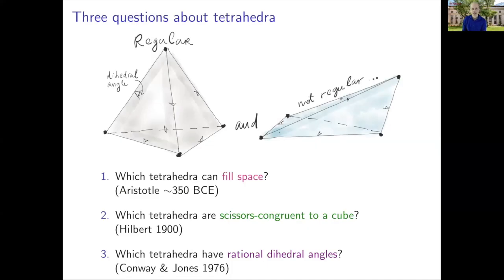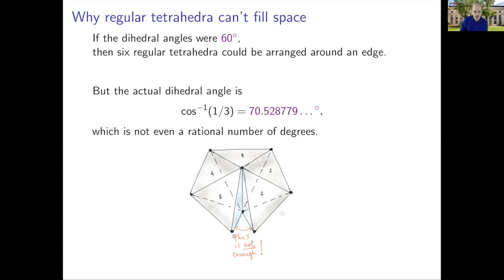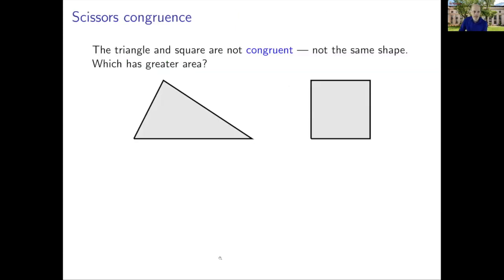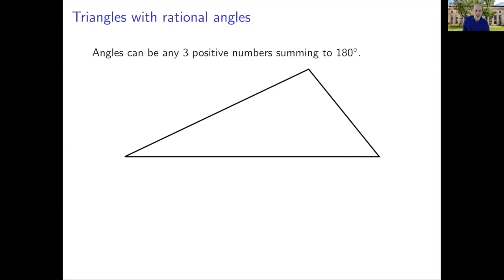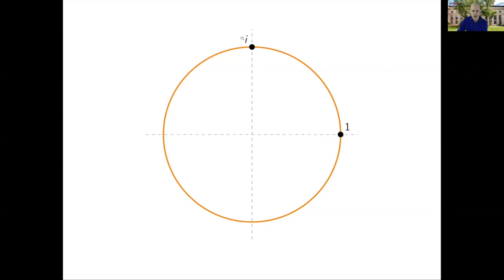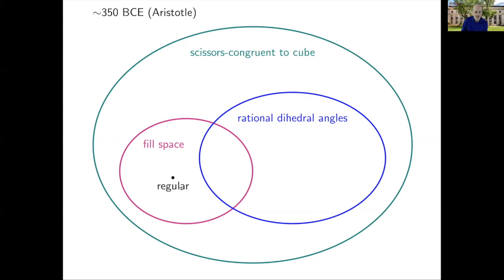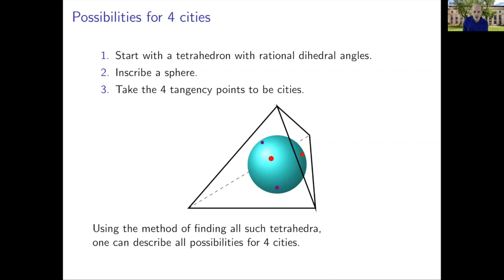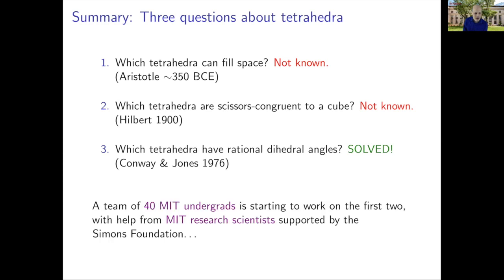Bjorn Poonen - Tetrahedra: From Aristotle’s Mistake to Unsolved Problems (January 13, 2021)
Tetrahedra are three-dimensional shapes with four triangular faces. Which tetrahedra can tile to fill a three-dimensional space? Which tetrahedra have rational dihedral angles (the angle between two intersecting planes)? Which tetrahedra can be sliced and reassembled into a cube? Each of these three problems has been around for at least 45 years, and one of them is over 2300 years old. In this lecture, Bjorn Poonen will discuss the status of these problems and explain how he solved one of them in collaboration with K. Kedlaya, A. Kolpakov, and M. Rubinstein. More details